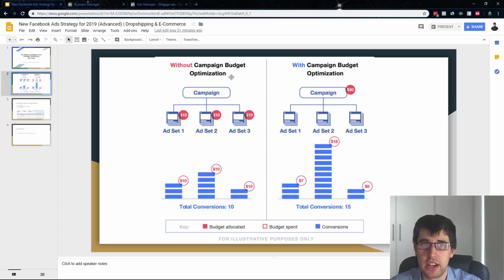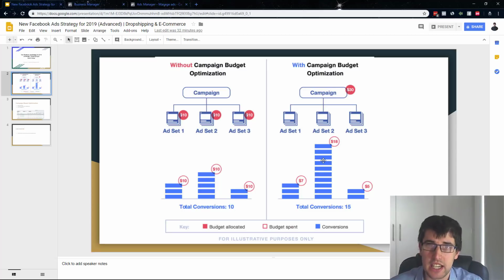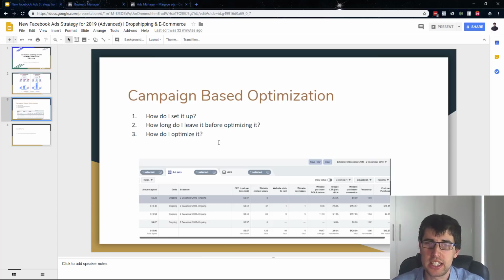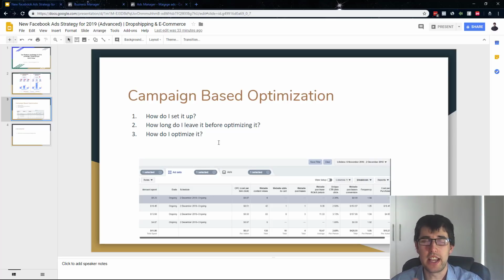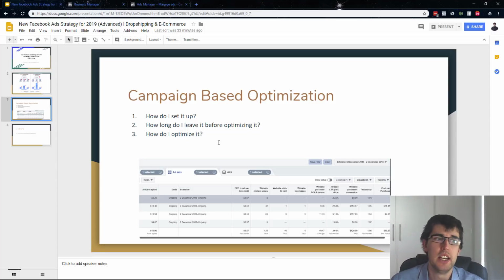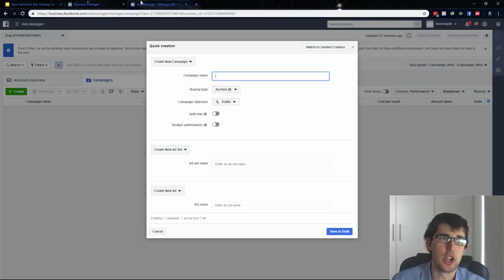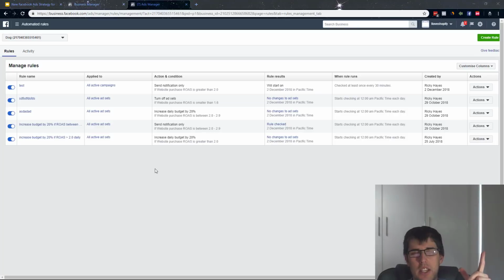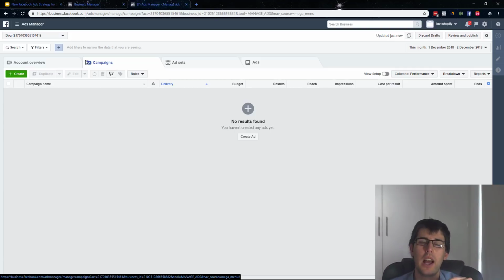New Facebook Ads Strategy for 2019 Beginner To Advanced In A Single Video | Shopify Dropshipping